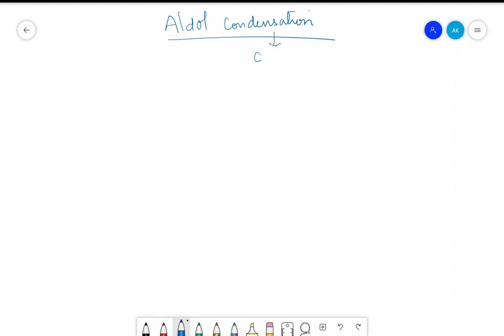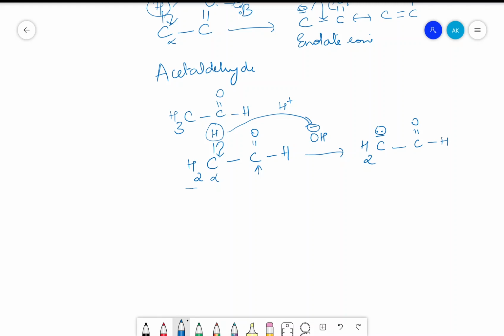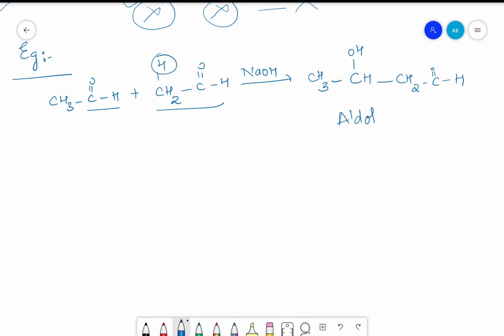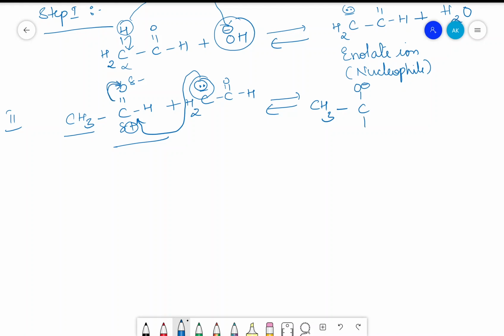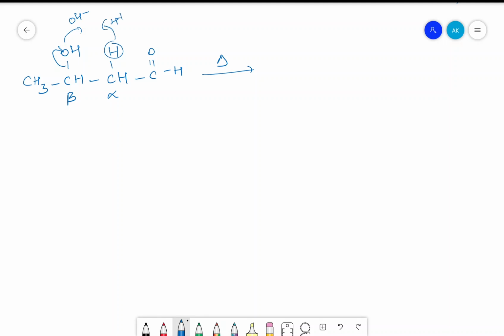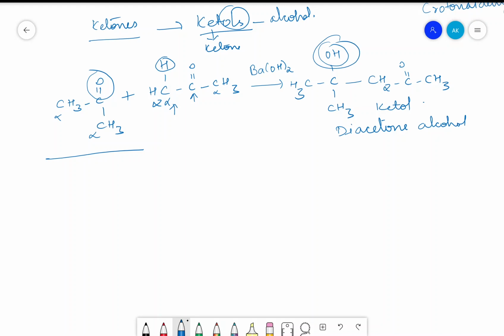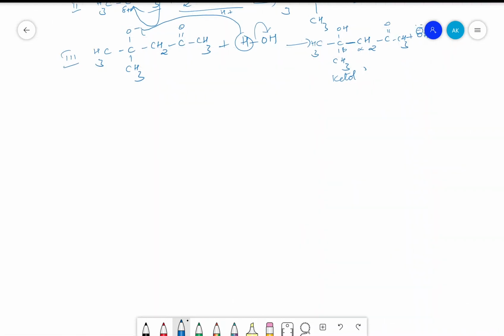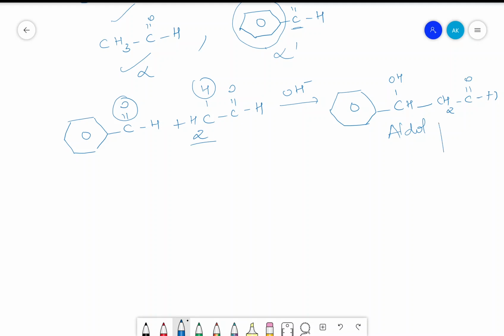aldol condensation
Aldol condensation and its mechanism.